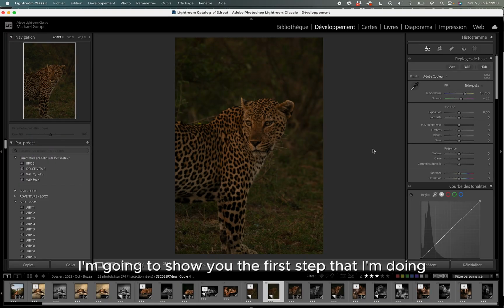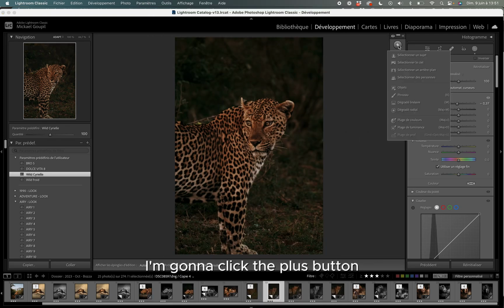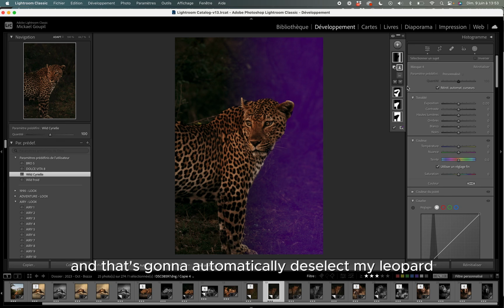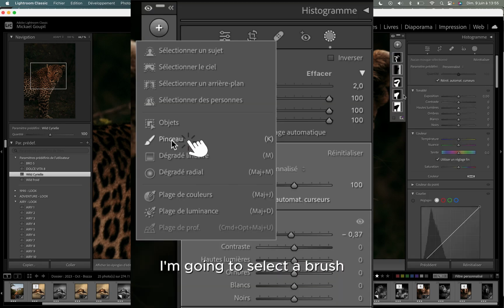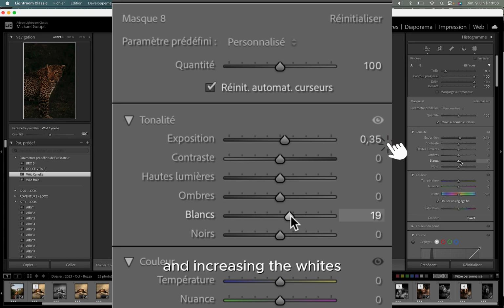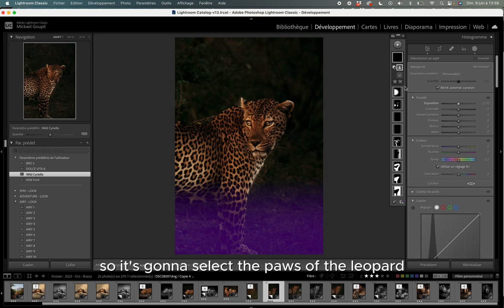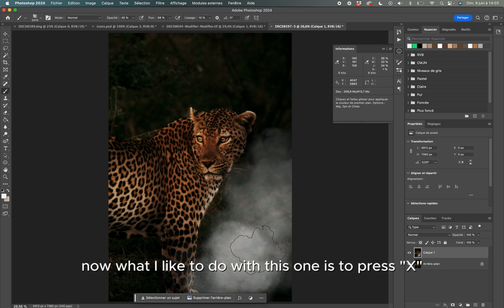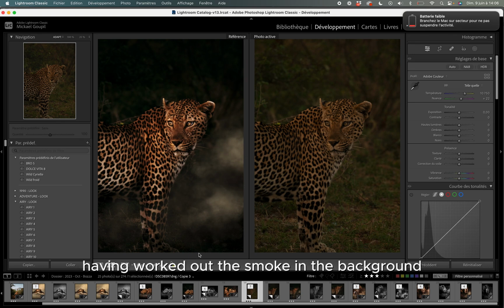Mastering Wildlife Photography Editing: Lightroom Mask Tutorial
📸 Dive into the world of wildlife photography editing with my latest tutorial! In this video, I'll guide you through my editing workflow in Lightroom, focusing on the powerful technique of using masks to enhance your wildlife shots.

🎨 Learn how to selectively adjust exposure, contrast, colors, and more to bring out the best in your wildlife photos while preserving crucial details. Whether you're a beginner or a advanced photographer, this tutorial will take your editing skills to the next level!

👍 If you found this tutorial helpful, be sure to give it a thumbs up, subscribe to my channel for future content, and hit the bell icon to stay updated with my latest videos.